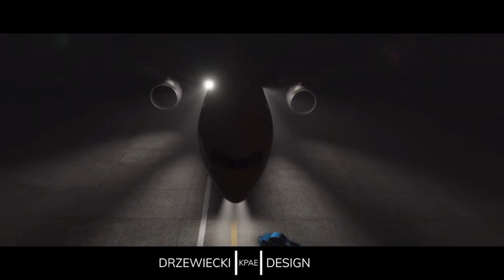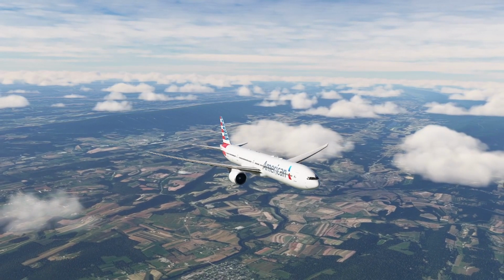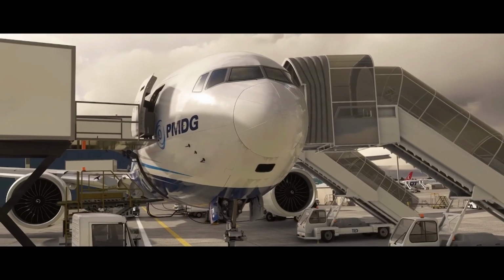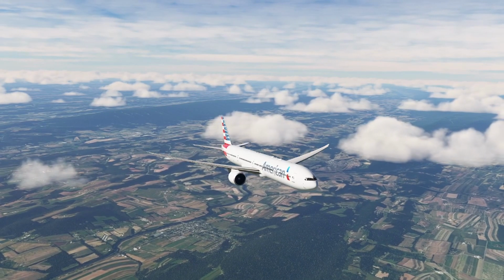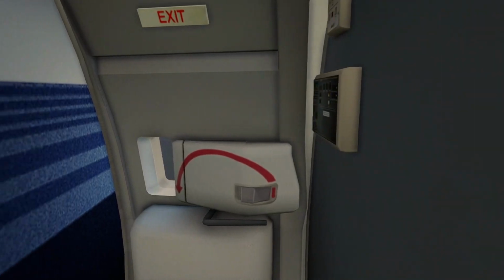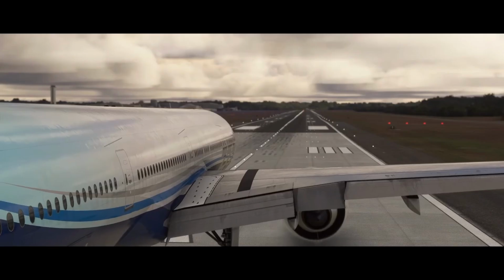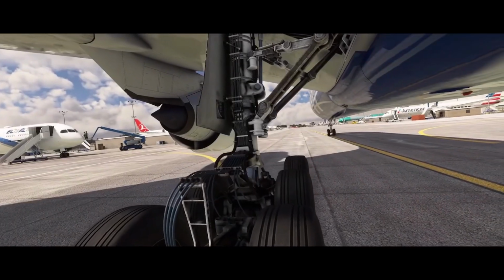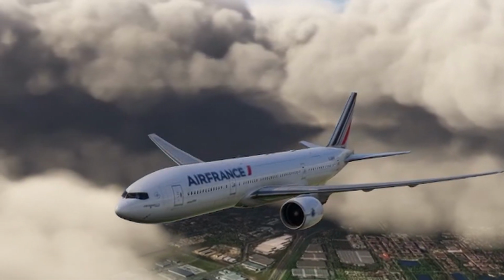That's why PMDG 777 will be a GAMECHANGER!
This is finally happening! PMDG just released trailer of the upcoming 777 release! They will do at least four variants, and the fifth maybe also possible. In this video we will talk about features, pricing, release date, and future of this majestic flight model. Buckle up, and be glad that Captain Sim will be in the past very soon!

0:00 Intro
0:58 Variants
2:15 Features
3:21 Release date & Price
3:52 My thoughts
4:44 Outro